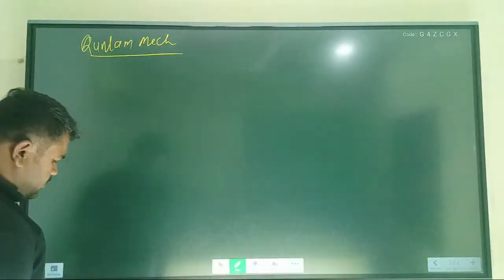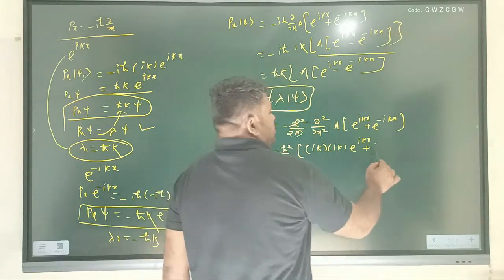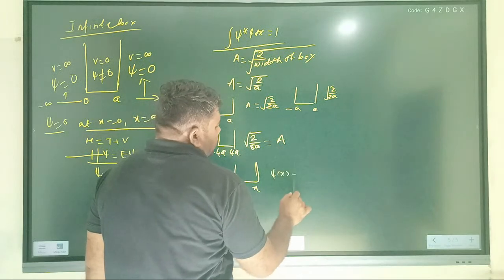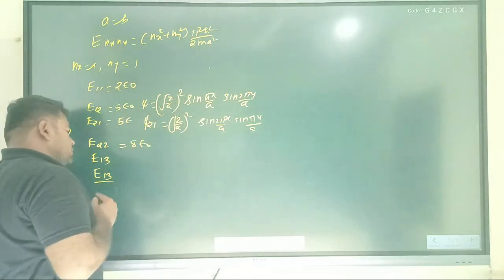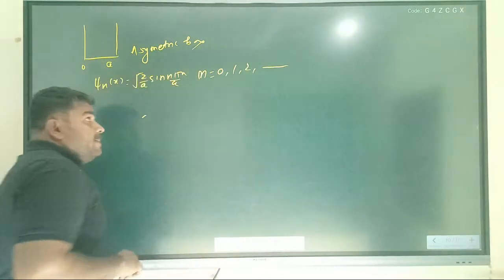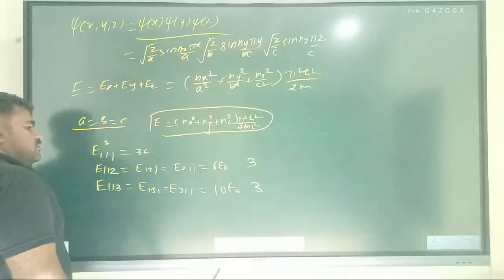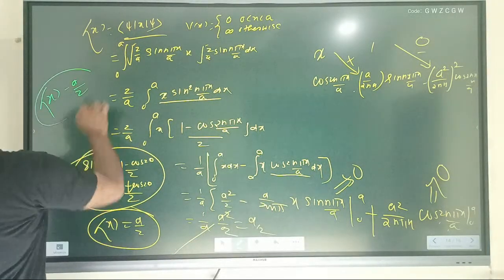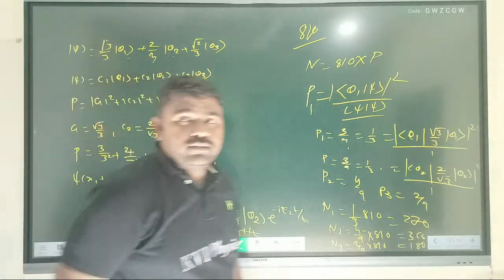qm LEC -1